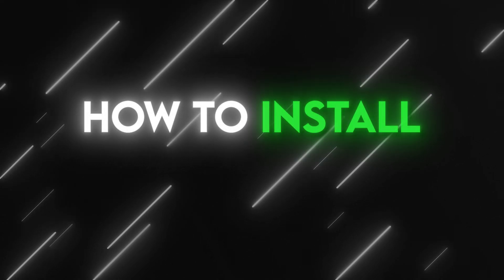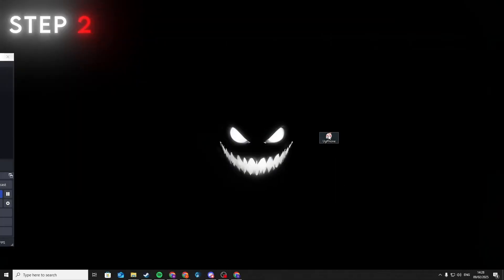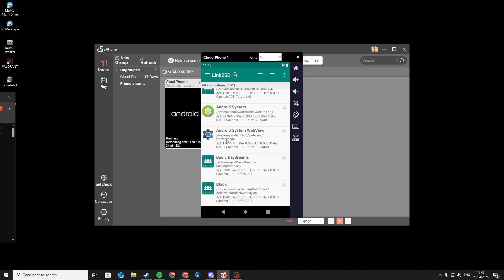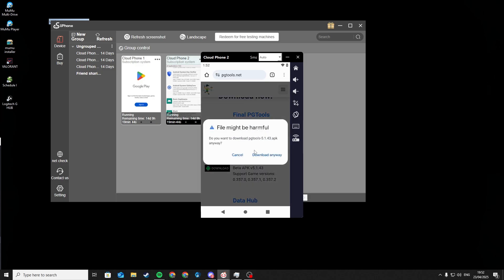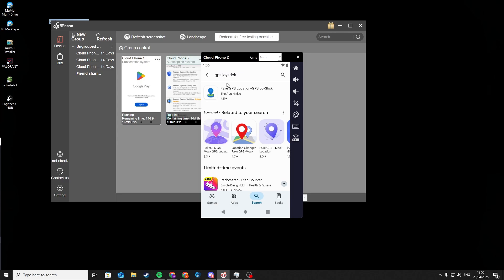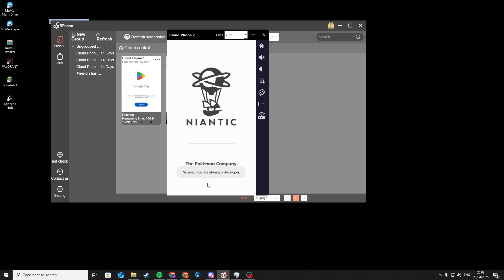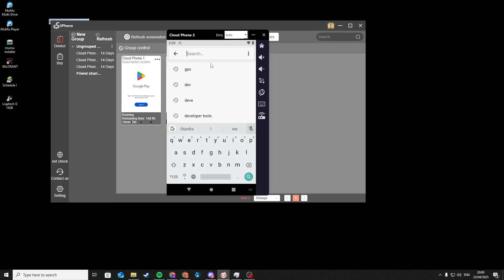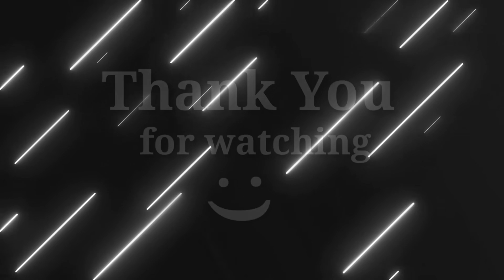PG-Tools & UGPHONE rooted tutorial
All files and channels can be found in the discord.

UGPHONE All files and channels can be found in the discord. Discord